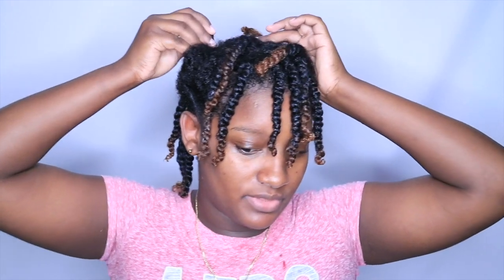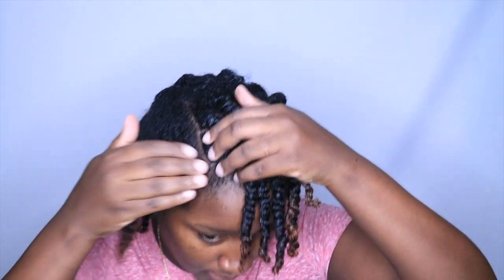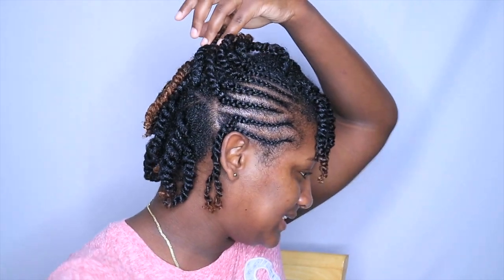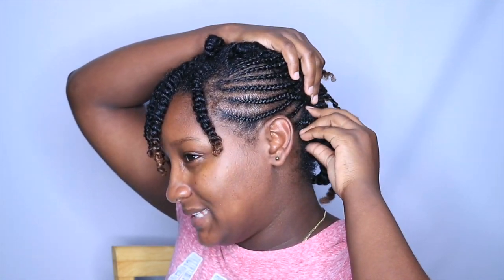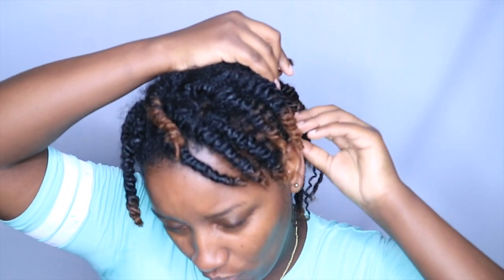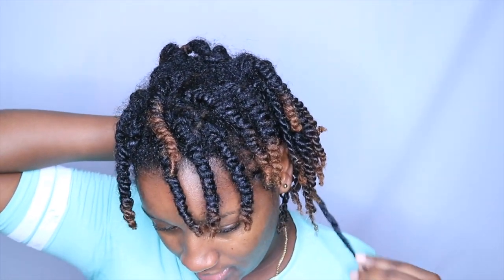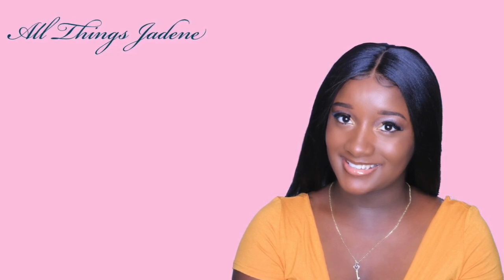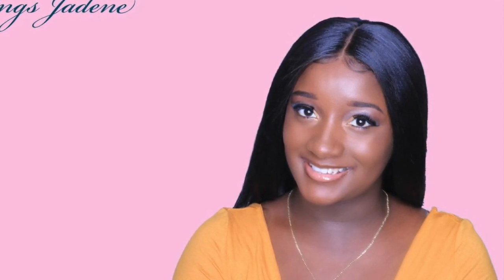NATURAL HAIR STRUGGLES | FAILED BRAIDED MOHAWK | TWIST OUT FAIL | All Things Jadene 🇯🇲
NATURAL HAIR STRUGGLES
I'm Jadene, I’m Jamaican 🇯🇲   I’m 24
Youtube is my Internet Journal
🌸 Done is better than perfect 🌸

MUSIC